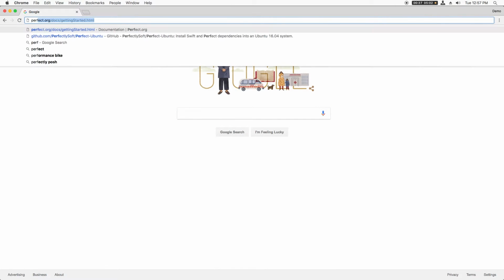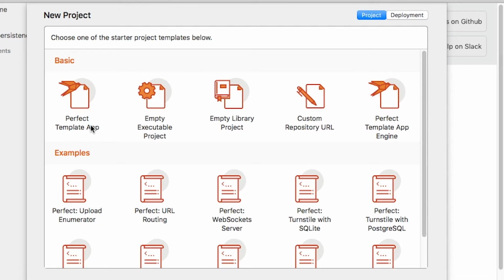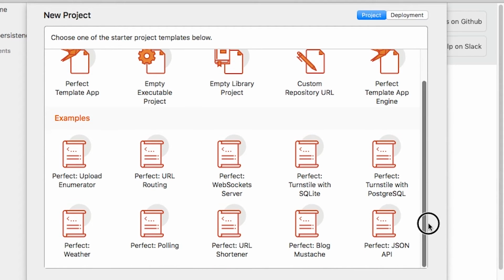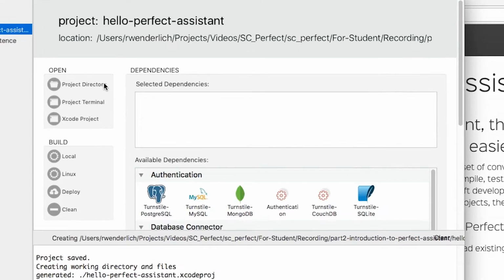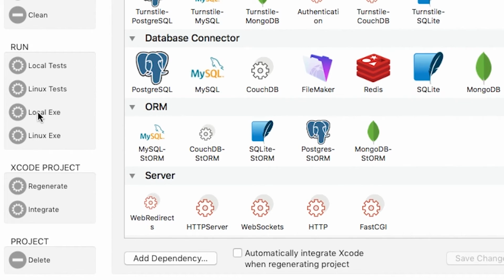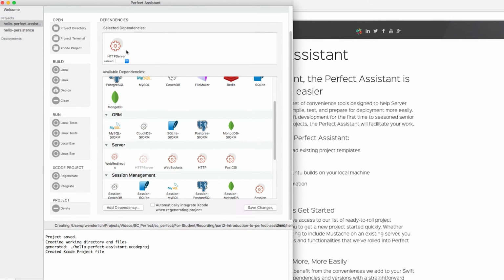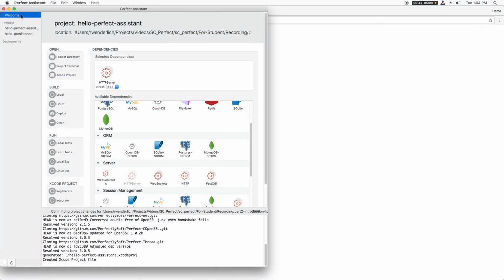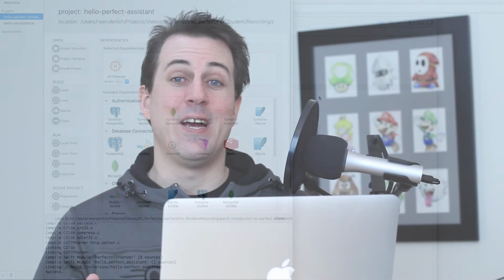Server Side Swift with Perfect Perfect Assistant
In this screencast, you will learn about the Perfect Assistant when working with the Swift server side framework, Perfect.

Perfect is a complete and powerful toolbox, framework, and application server for Linux, iOS, and macOS (OS X). It provides everything a Swift engineer needs for developing lightweight, maintainable, and scalable apps and other REST services entirely in the Swift programming language for both client-facing and server-side applications.

Perfect includes a suite of tools that will enhance your productivity as you use only one programming language to build your apps: Swift.

This guide is designed for developers at all levels of experience to get Perfect up and running quickly.

With Perfect, you can write an entire project in one language: Swift - instead of having multiple languages to contend with, like JavaScript (Node.js), Java, Ruby or Python.

Why Perfect?

One Development Language

Use Apple’s open source Swift programming language throughout your entire development process. Whether you’re building iOS and OS X apps, or backend support for web apps, wearable technologies, and games, you don’t need to learn another programming language when you use Perfect on the server-side.
No More Double Vision

Avoid code duplication by using the same code for object models and more. Perfect streamlines your development process so you can use much of the same classes and utilities for both client-facing and server-side development.
Full Debugging Support

Perfect provides full Xcode development and debugging support to help you ensure your code is error-free and optimized to run smoothly. Debug the client and server at the same time with the same tools.

New to Server Side Swift? Let’s Get Started

Through the Perfect Assistant, you’ll have access to our list of ready-to-roll project templates that make sense and allow you to get a new project started quickly. Whether you’re setting up a server project or looking to include Mustache on an existing server, you can take advantage of the dependencies and functionalities that we’ve rolled into Perfect Assistant.

Experienced Developers – Do More, More Easily

However you choose to deploy, you can benefit from the conveniences we add to your Swift Package Manager experience. Select dependencies and versions with a straightforward drag-and-drop interface. Build in macOS and Linux simultaneously to catch compilation issues more quickly. Take advantage of tools designed by developers who understand enterprise-level development.

What software license is Perfect available under?

Perfect is free to use, and it is available under the Apache License, version 2.0 (ASLv2). That means all of the source code, including the code for a new package manager, is available to edit and compile. Any programs or apps built with Swift can be created without attribution.

What is Swift?

Swift is Apple’s general-purpose programming language for iOS, OS X, tvOS, watchOS, and Linux development. It is designed to be more concise and resilient to erroneous code. Originally a proprietary language, it was introduced at Apple’s Worldwide Developers Conference in 2014, and it was made open source and available under the Apache License v2 in December 2015.

How is Perfect different from other backend development toolkits?

Perfect utilizes one single programming language, Swift. It removes the need for programmers to code in multiple languages for both client-side and server-side infrastructures. This all-in-one, flexible functionality will save them a significant amount of time and money, and reduce the number of errors and bugs in the programs and applications they create.

How can someone get access to Perfect?

Perfect can be downloaded for free through GitHub.

Who created Perfect?

PerfectlySoft Inc. introduced the Perfect server-side Swift development toolset in November 2015. Headquartered a short drive north of the City of Toronto in Newmarket, Ontario, Canada, PerfectlySoft provides developers with high-performance, stable tools, and support to complete their iOS-, OS X-, and Linux-based projects.